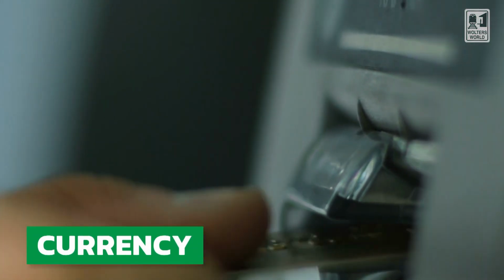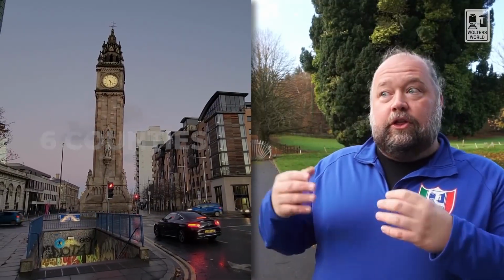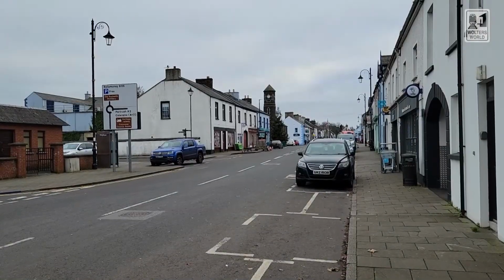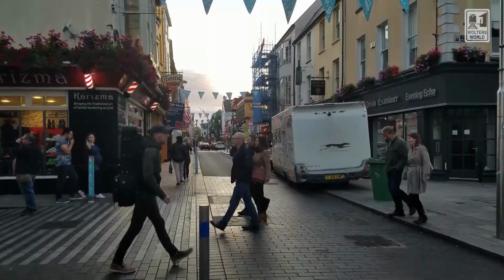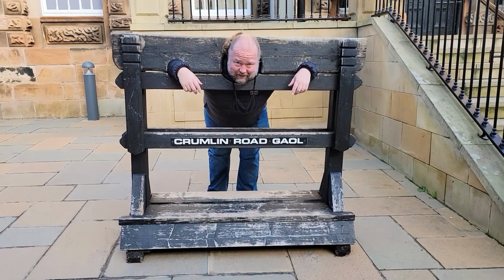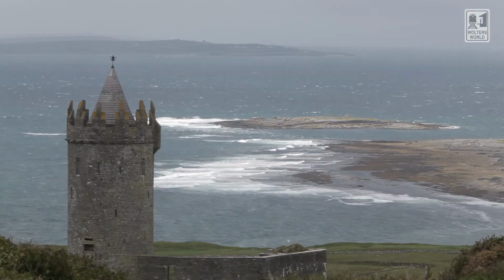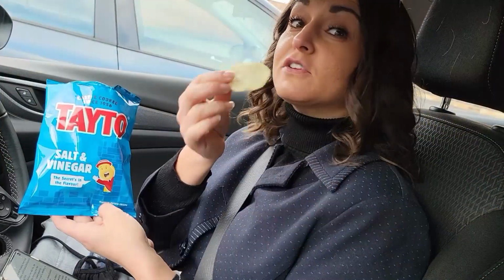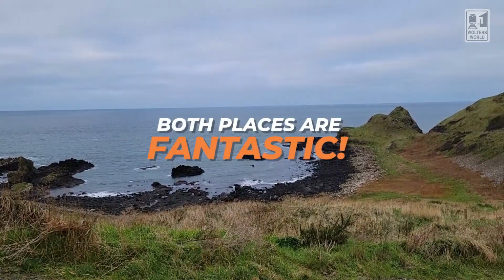Ireland vs Northern Ireland - What's the Difference?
What is the difference between The Republic of Ireland and Northern Ireland for a tourist? We go through the different currencies, sights, culture, language, and other important tourist information on visiting Ireland and Northern Ireland and talk about the similarities and differences between the two countries.
Filmed in Ireland

Help Us Keep Make More Honest Travel Videos:   / woltersworld

You can find us all over the internet:
Travel Advice & Destinations:    / woltersworld
Food Travel Videos:    / woltersworldeats
Travel Tips:    / woltersworldshorts
Business Education:    / professorwolters